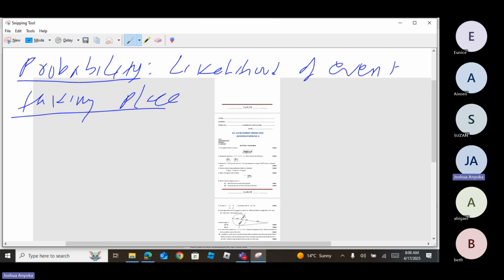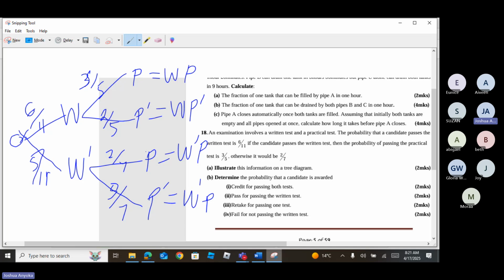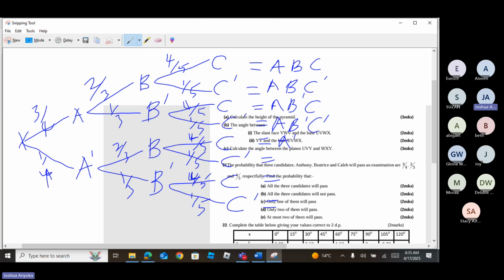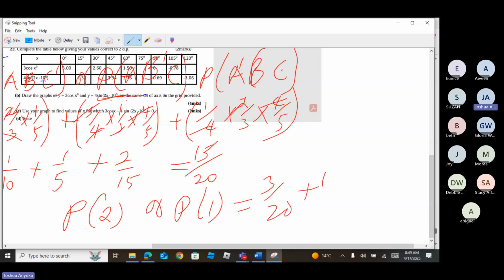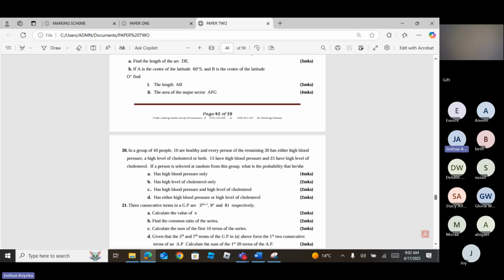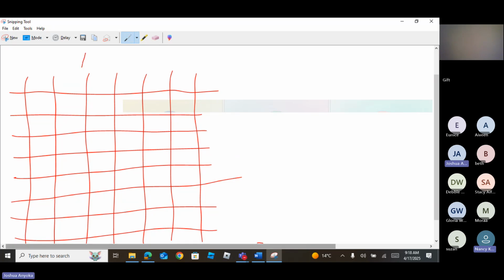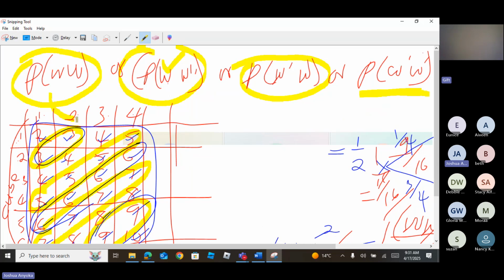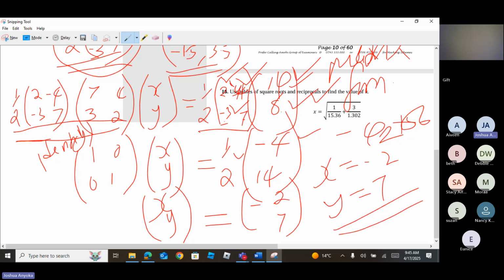DAY 4 - FORM FOUR MATHEMATICS RAPID REVISION CLASS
PROBABILITY AND MATRICES